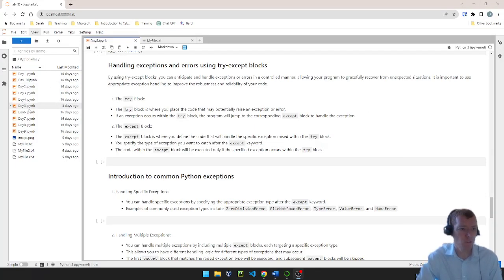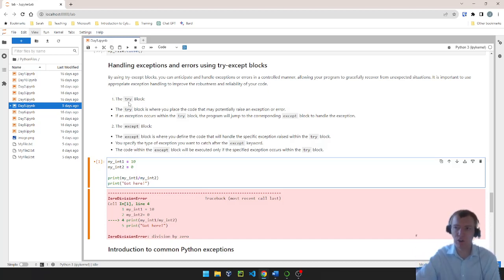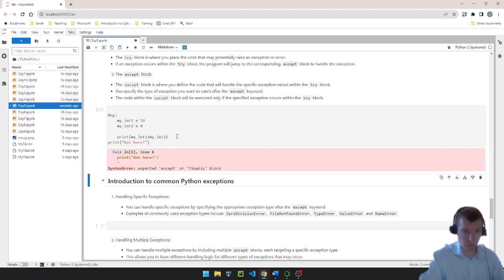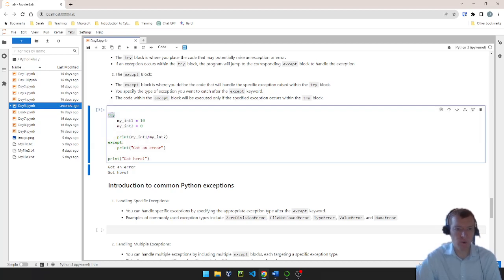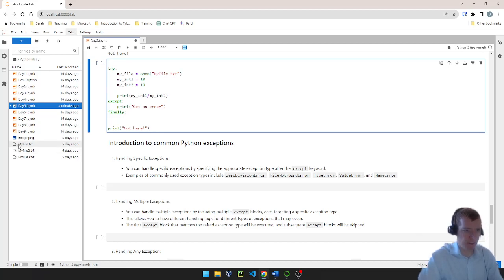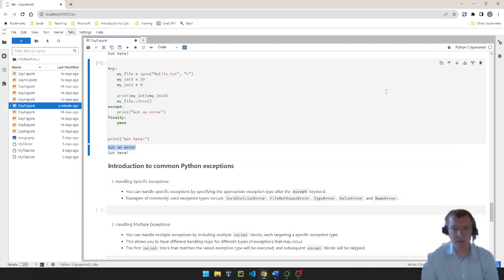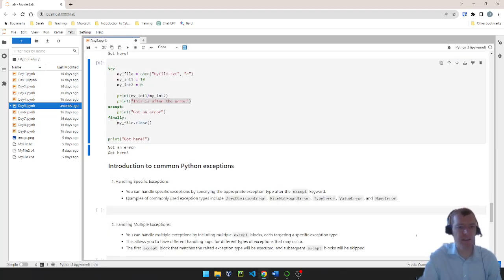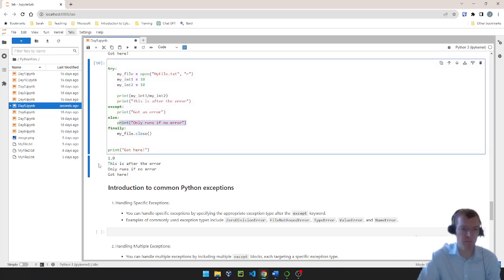Class 5 Module 3 - Intro to Python Programming